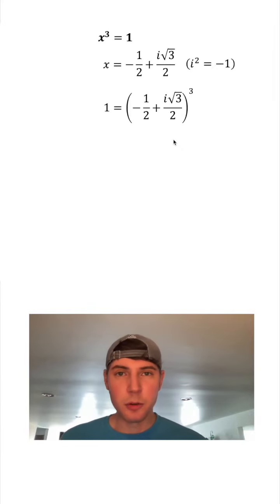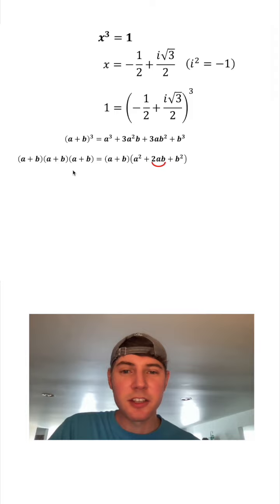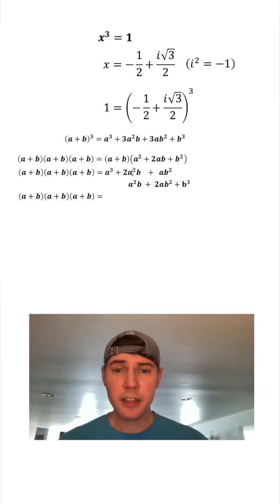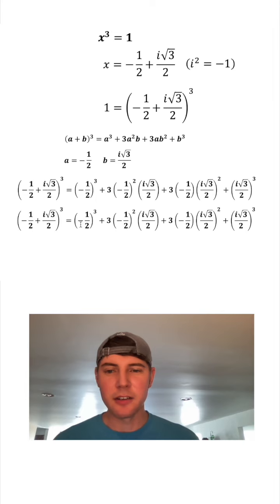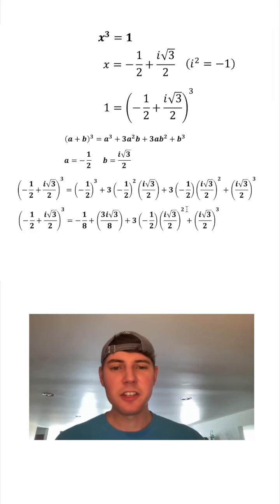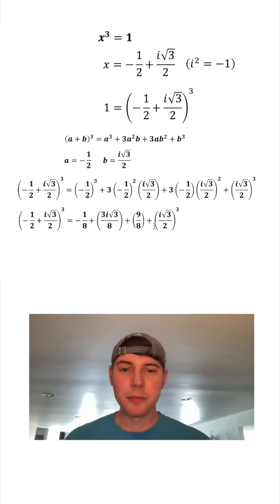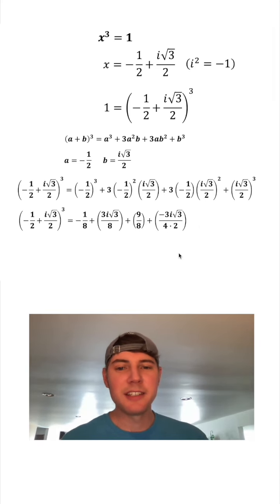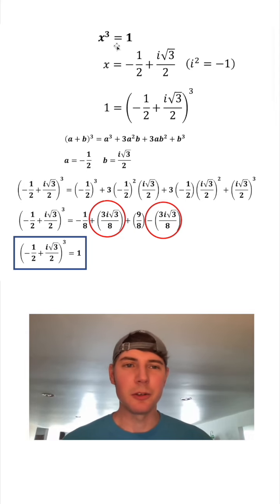Complex Cube Root of 1 Verification